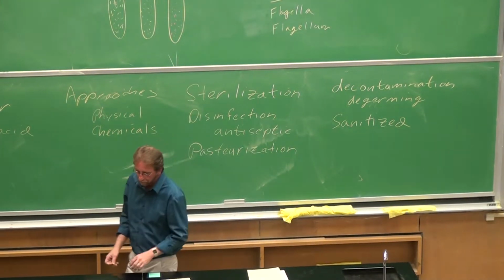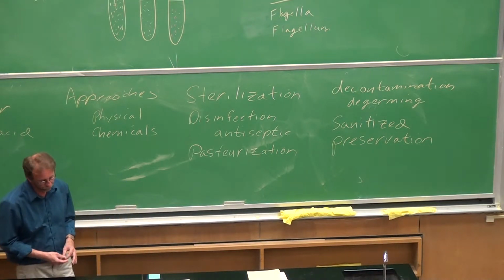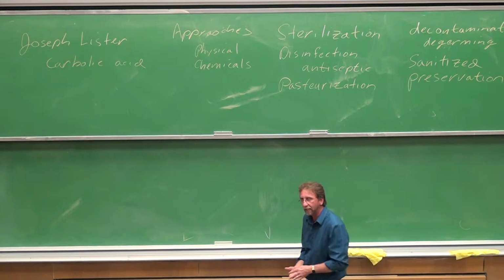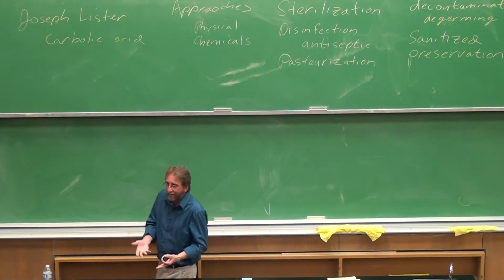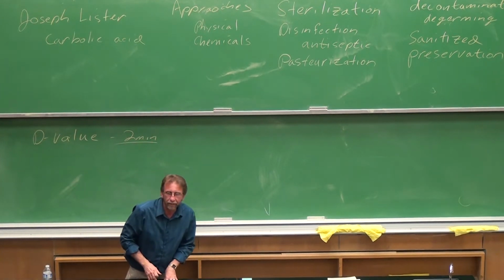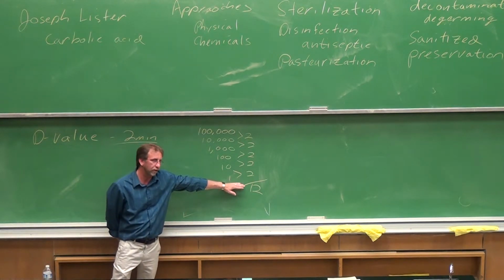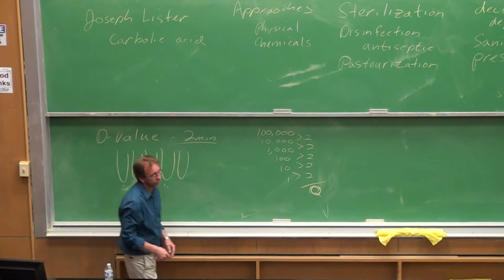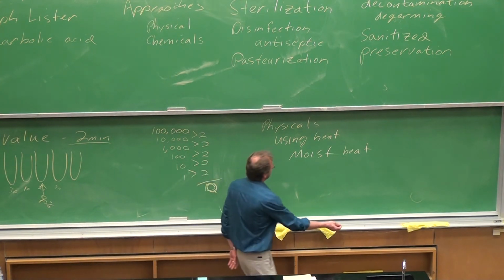Bio27 Lecture 05MAR2012 Part 2 of 4